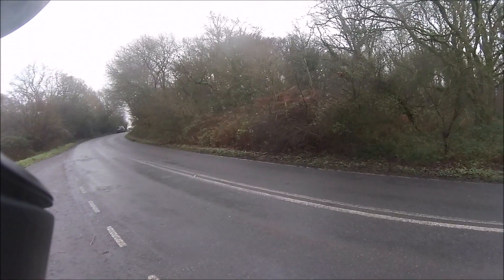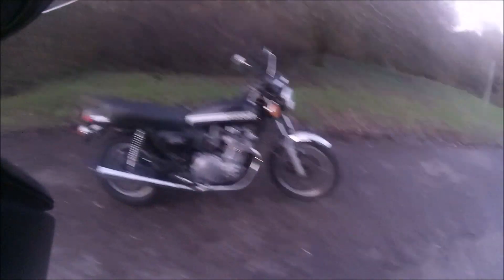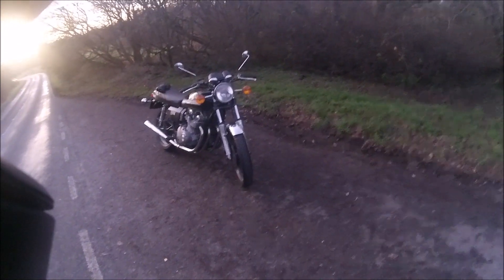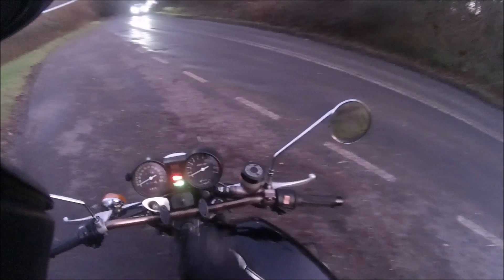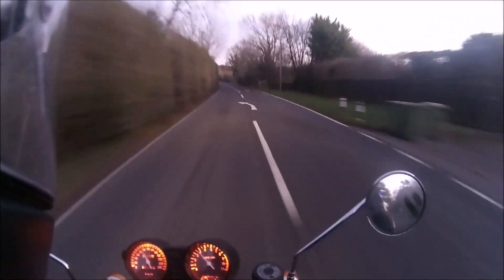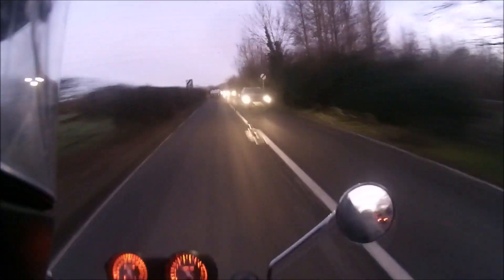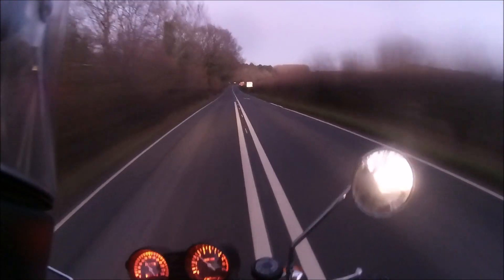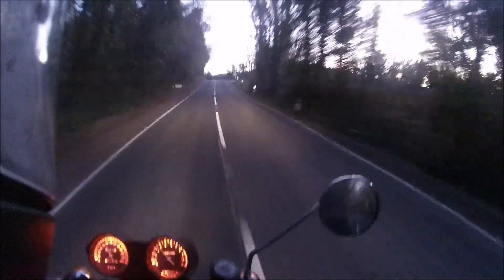New Bike!!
A new bike? Is one going?? Do you care??? Then watch the video!!